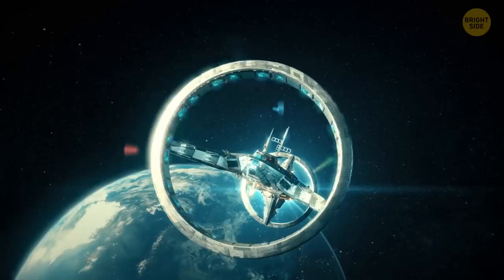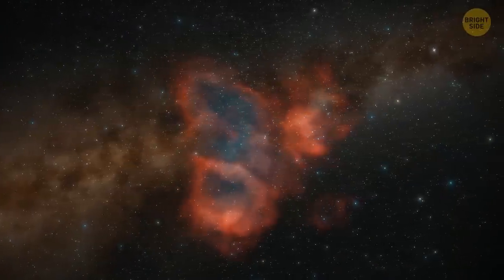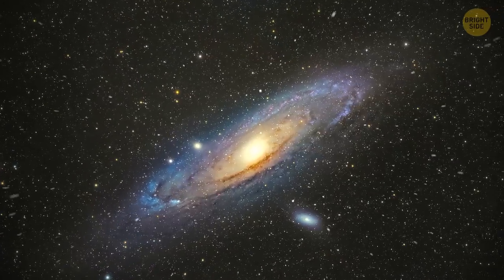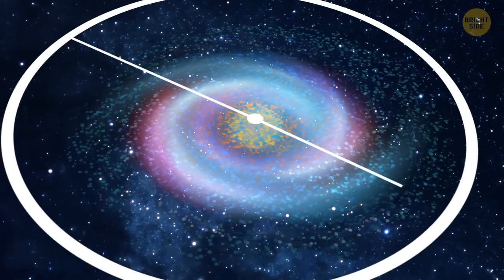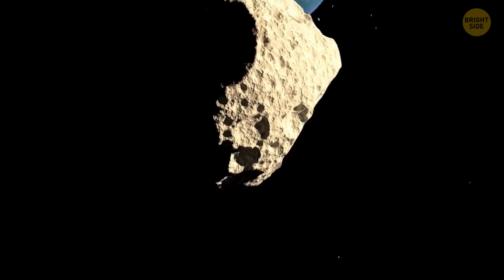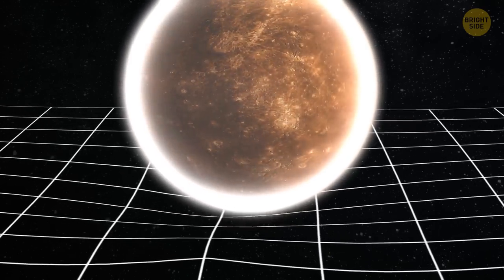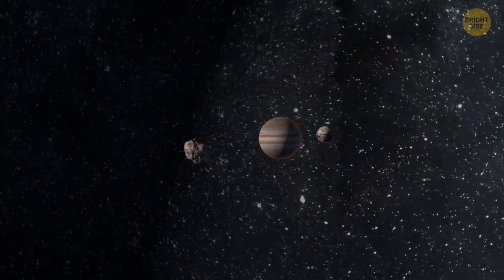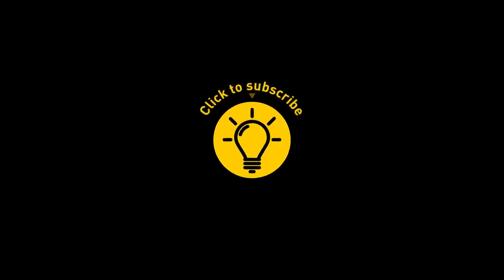Hyperspace Tour of The Galactic Neighborhood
In this video, you'll be taken on a tour of the Hyperspace neighborhood.

This Hyperspace Tour of The Galactic Neighborhood will show you how stars and galaxies are formed, and how the universe works on a much larger scale than you ever could have imagined. You'll see how the Hyperspace neighborhood is one small part of a much larger story, and you'll be able to learn about the universe in ways you never could have before!